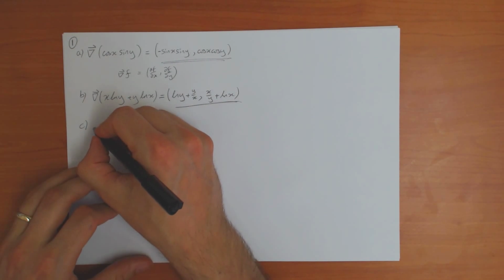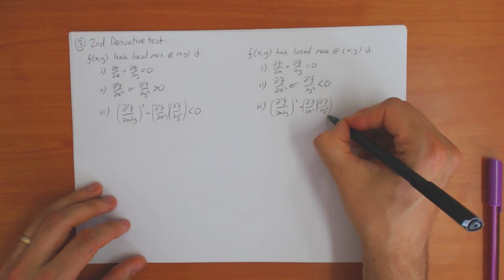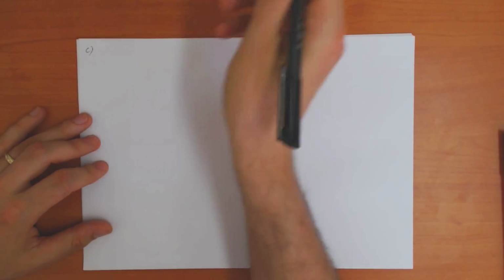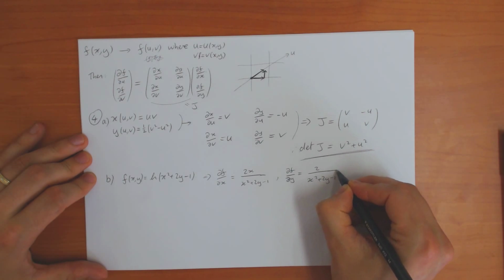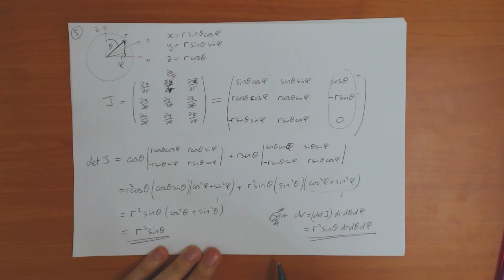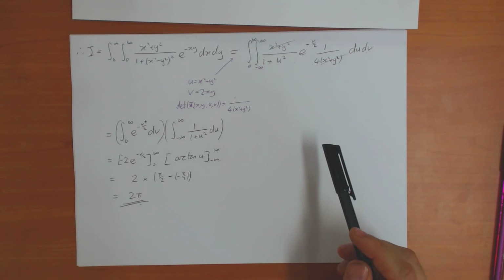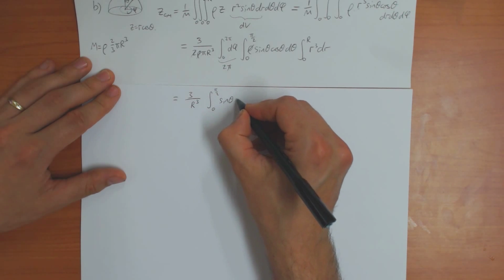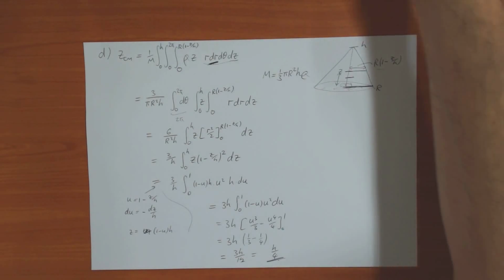Extra: Practice Sheet 10 Solutions